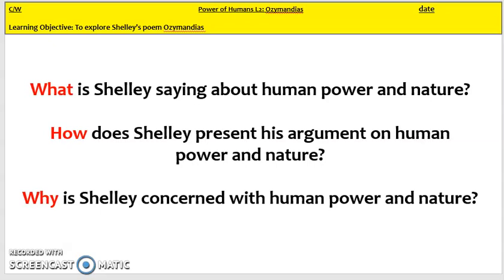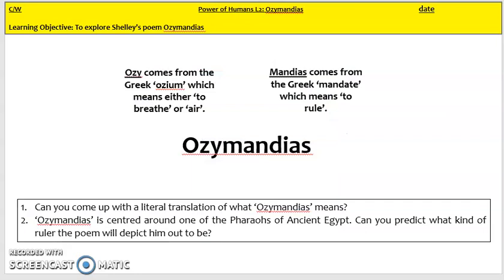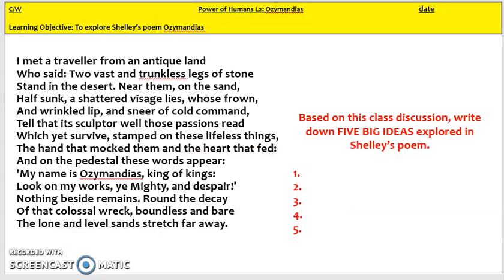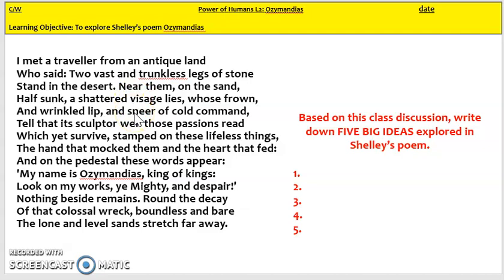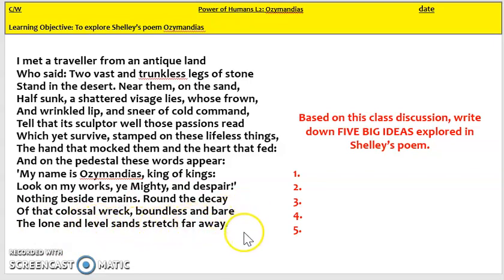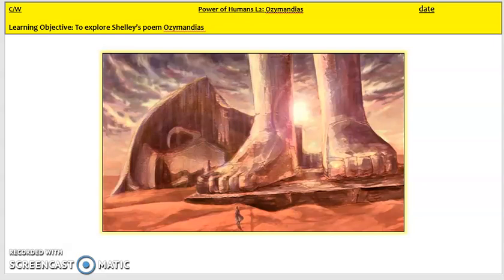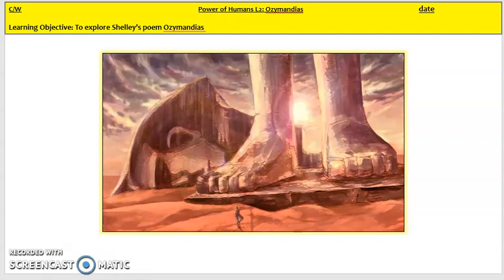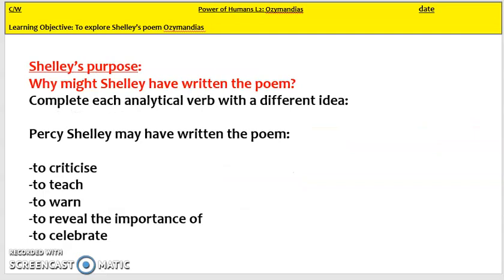Ozymandias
Watch this 10 minute revision video to help deepen your understanding of Shelley's poem 'Ozymandias'.